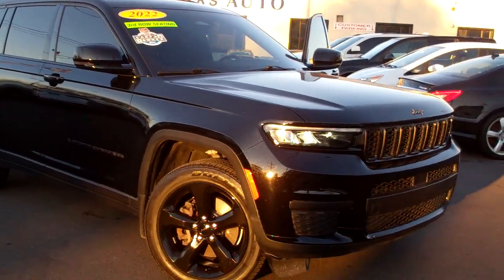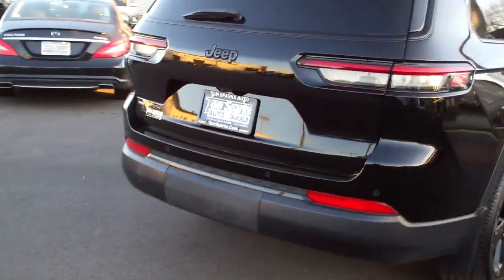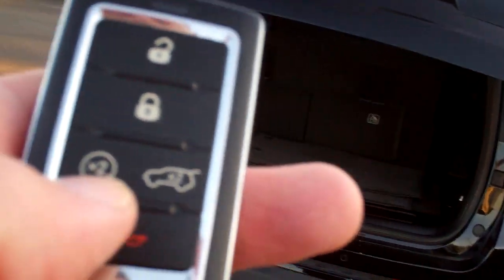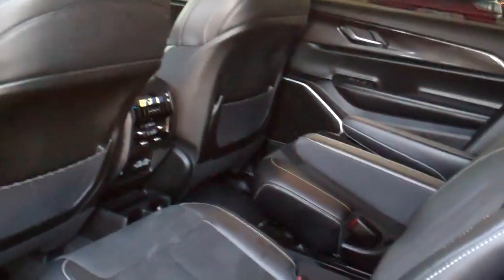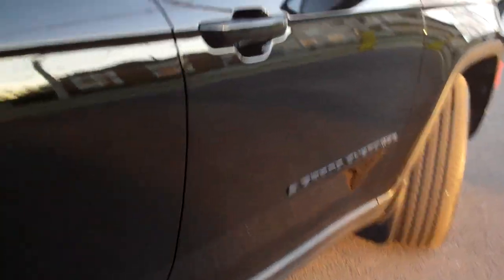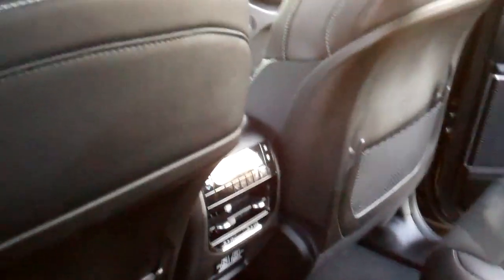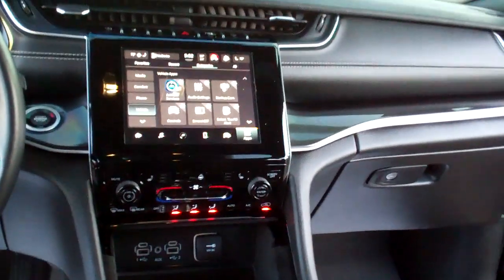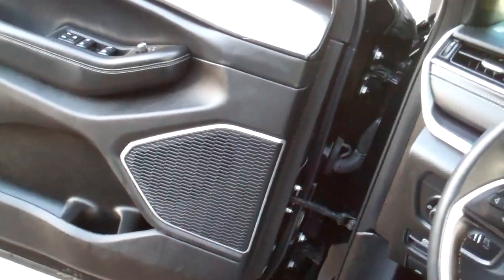2022 Jeep Grand Cherokee DeKalb IL Near Cortland IL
EQUIPPED WITH; THIRD ROW SEAT, QUAD SEATS, LEATHER SEATS, HEATED SEATS/STEERING WHEEL, POWER LIFTGATE, REMOTE START, DRIVER CONFIDENCE PACKAGE, APPLE PLAY/ANDROID AUTO, ONE OWNER, CLEAN CARFAX AND MORE. CONTACT BRAD FOR AVAILABILITY.